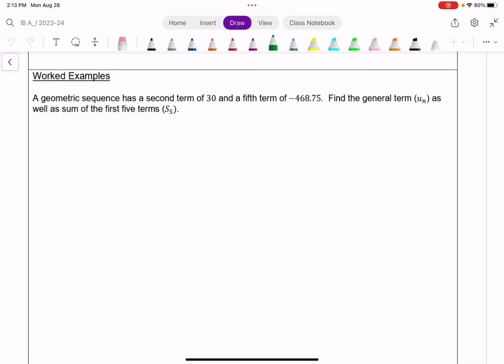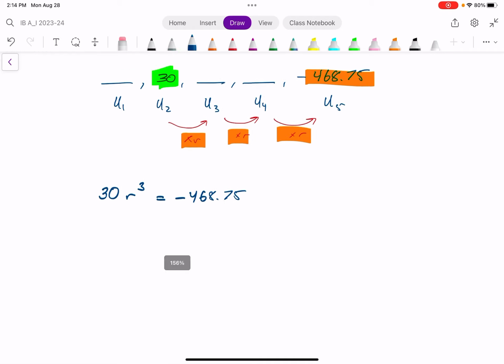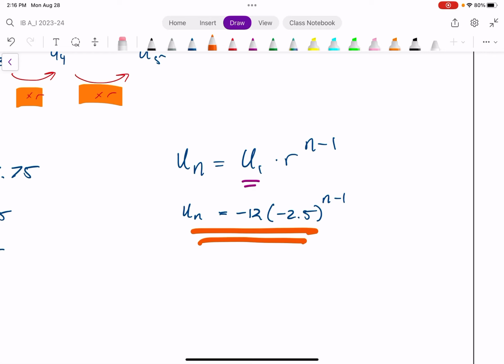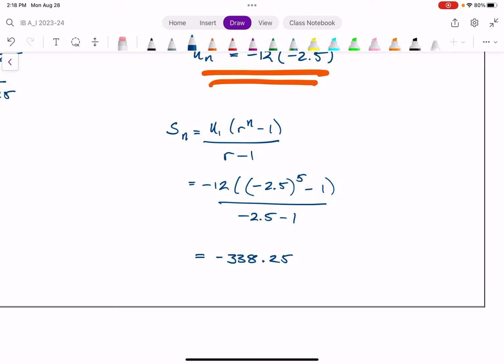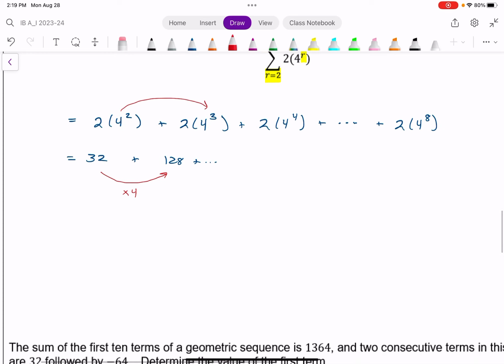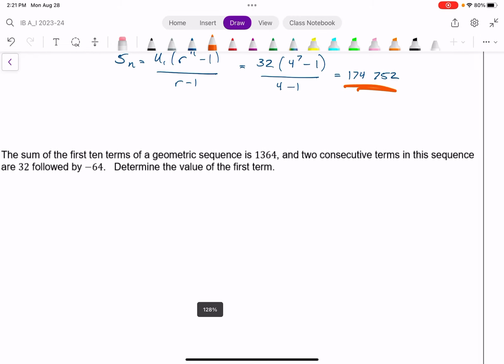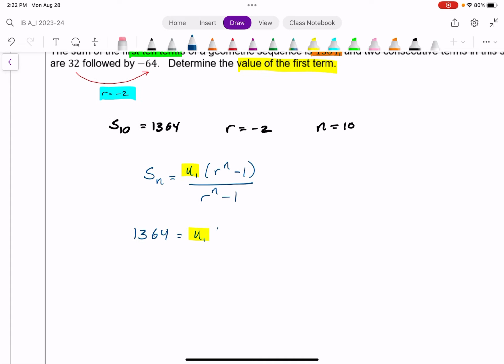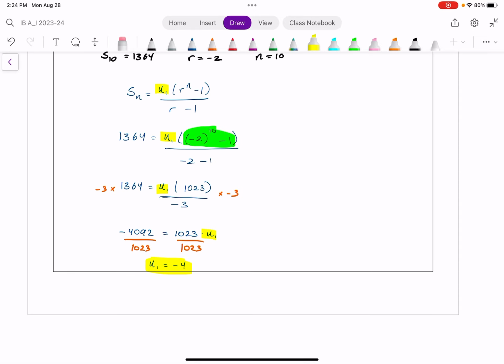I.B. Mathematics A&I Lesson 1.3a: Geometric Sequences and Series I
Corresponds to I.B. A&I syllabus content SL 1.3